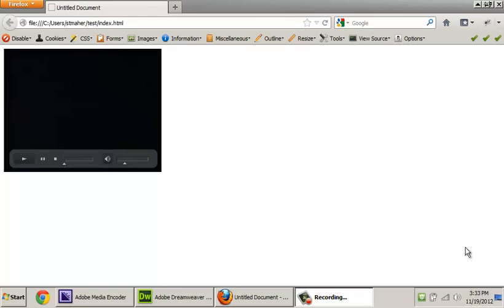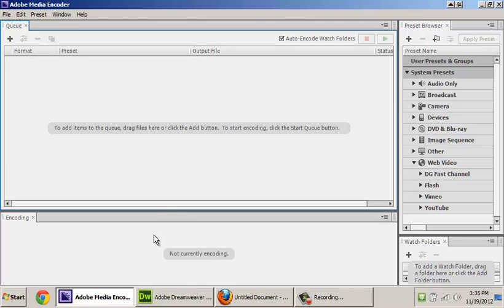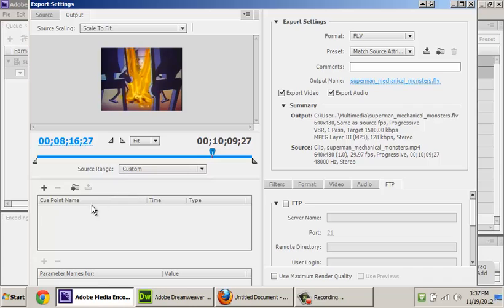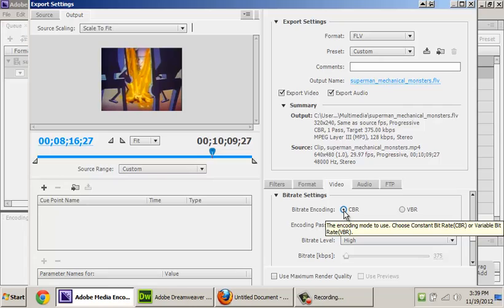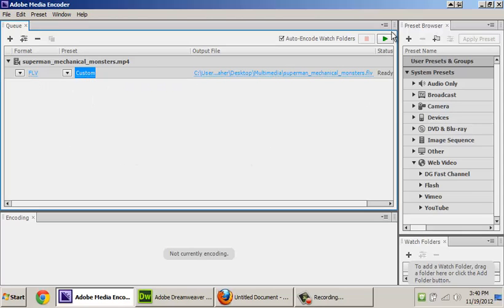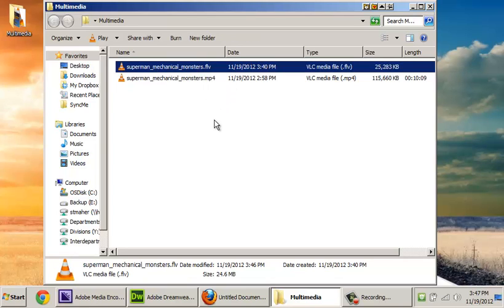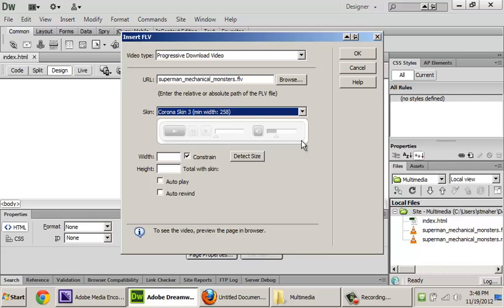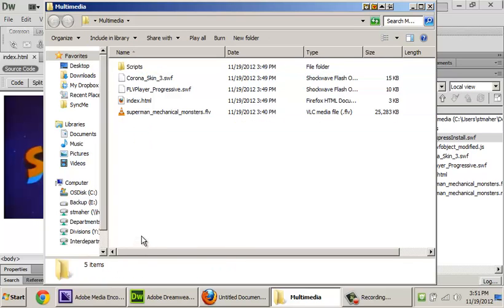Encode Video For the Web with CS6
This video will show you how to use Adobe Media Encoder and Dreamweaver CS6 to encode FLV video files for the web.